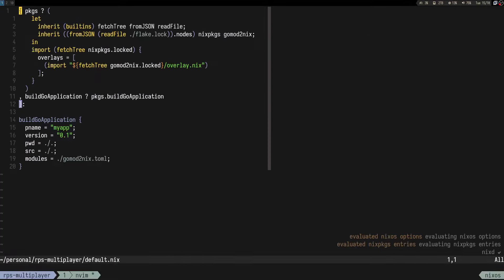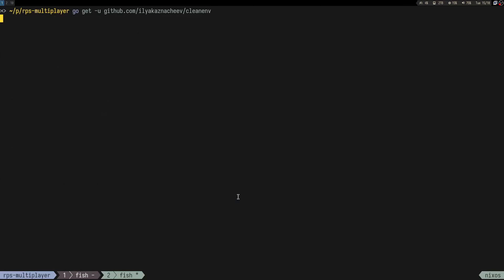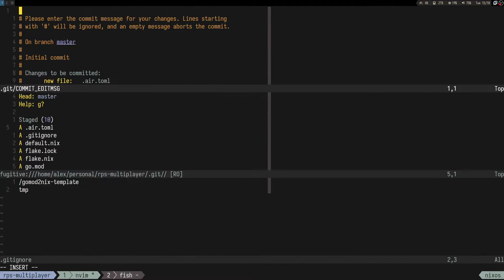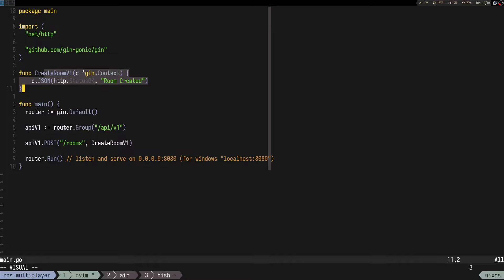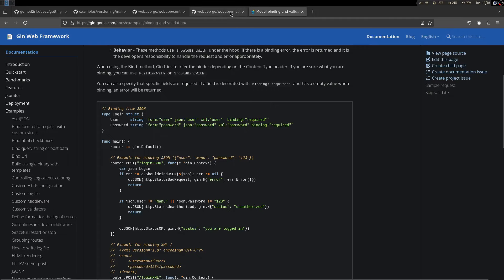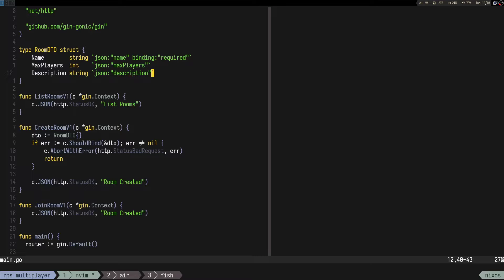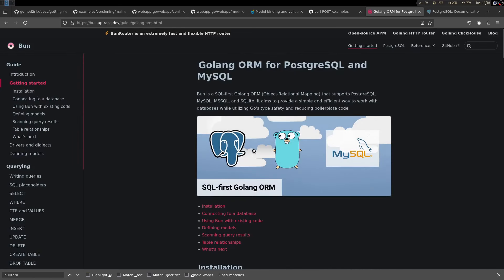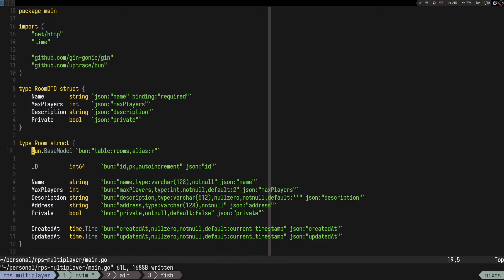Multiplayer Game in Go | Master Server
In this project we will build a multiplayer game in go. Today we start on the master server which will manage all the games that are currently running.

If you enjoy my work, consider buying me a cup of coffee for getting through those long coding sessions :)

Chapters: